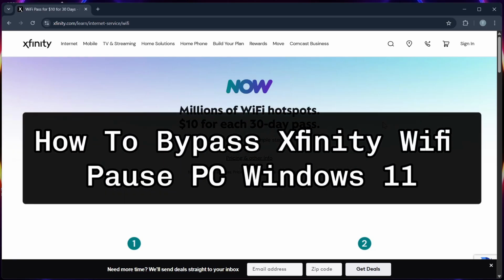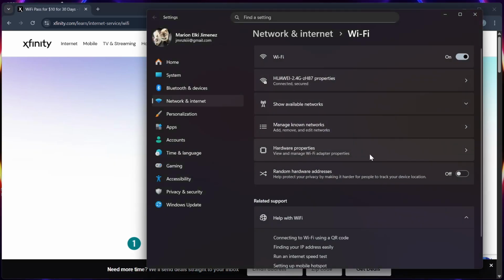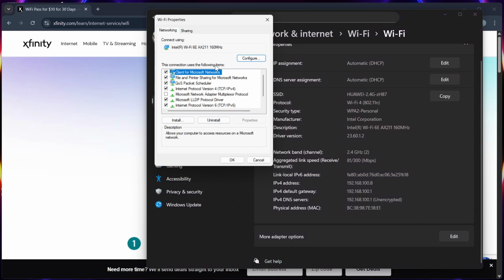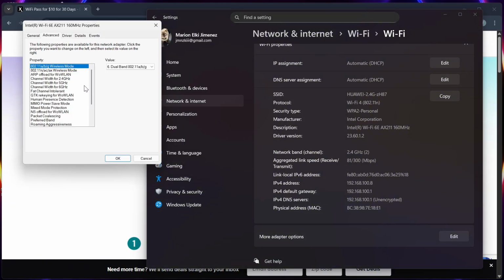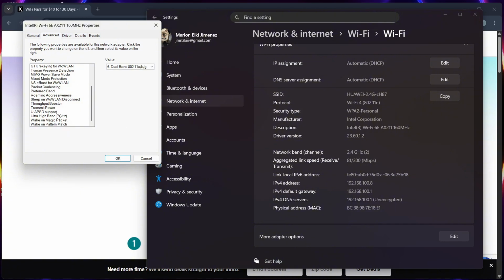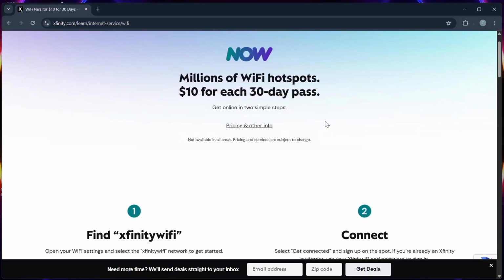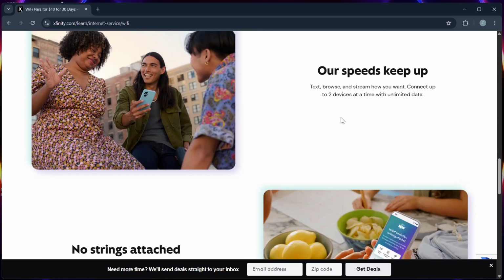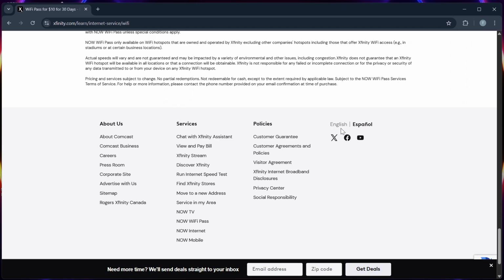How To Bypass Xfinity Wifi Pause PC Windows 11 In 2025! (FULL GUIDE)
Locked out by Xfinity’s Pause feature on Windows 11? This 2025 guide shows official, safe ways to unpause or restore your Xfinity Wi-Fi connection using the Xfinity app, My Account portal, router admin settings, and best troubleshooting steps. Learn how to check device pause status, verify parental controls, restart your gateway, and contact Xfinity Creator Support if needed. Watch this before calling support so you’ll know the right information to have ready.